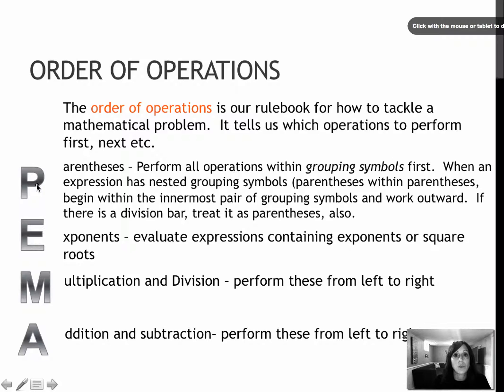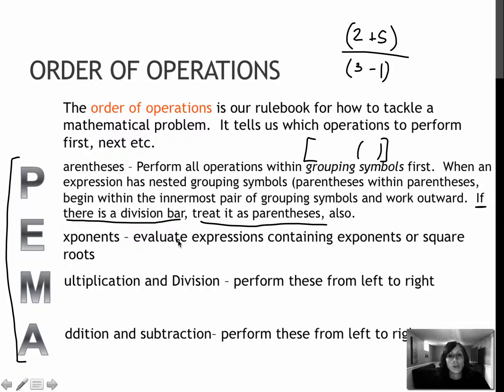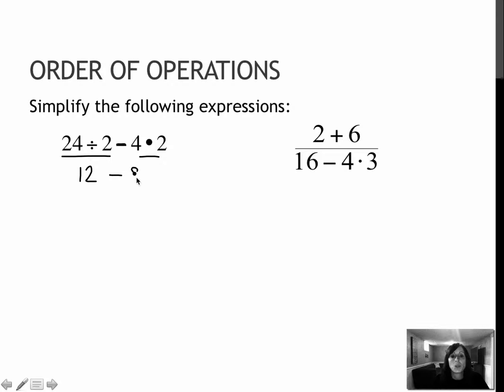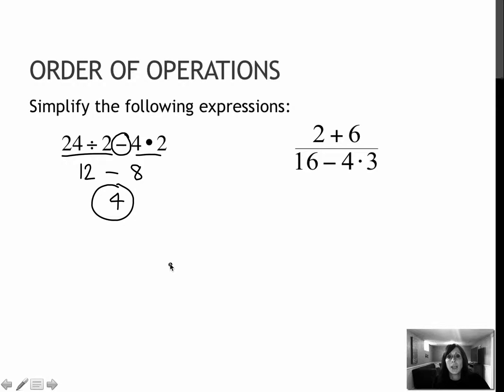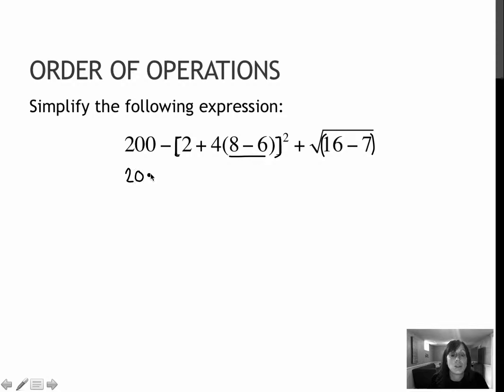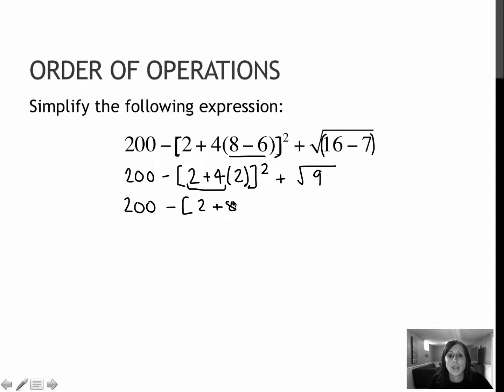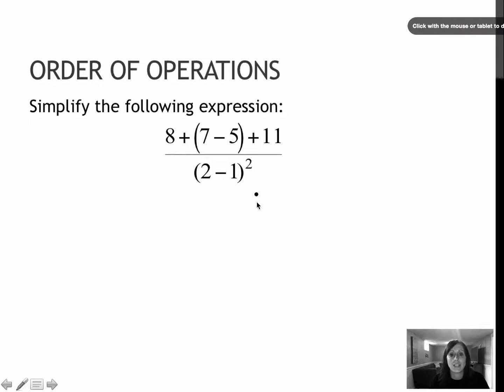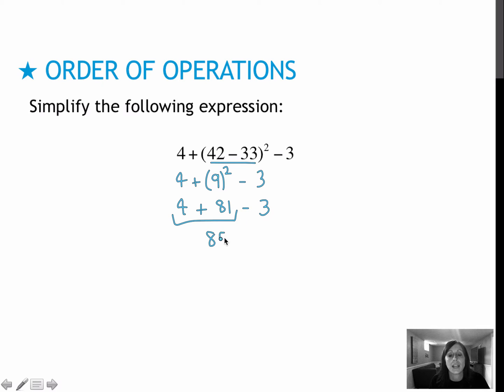Order of Operations (1.7)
Pre-Algebra — Order of Operations (1.7)